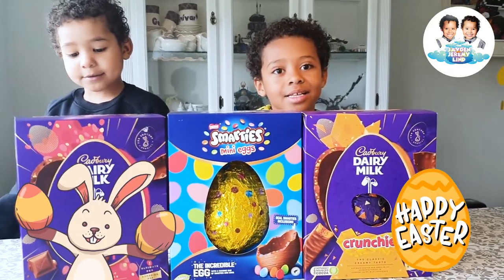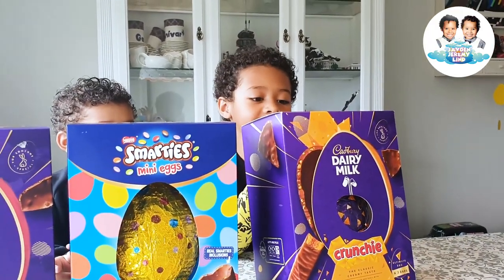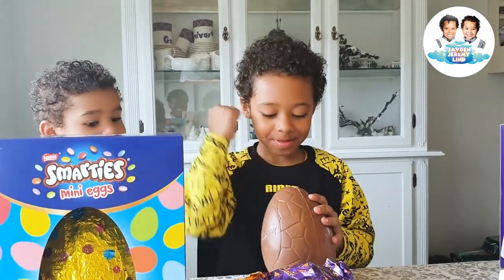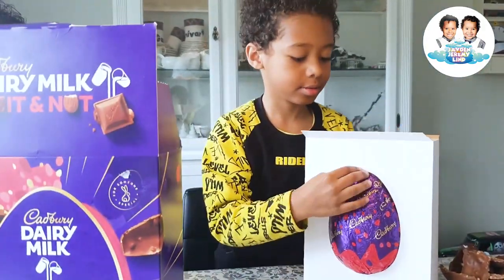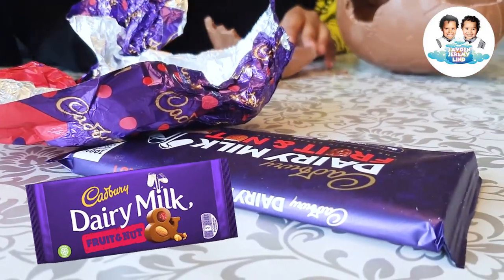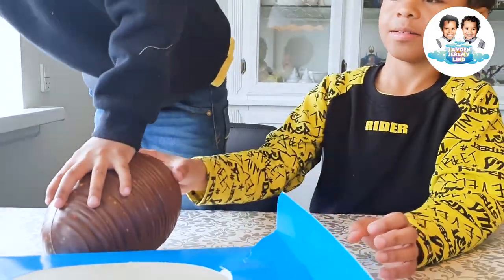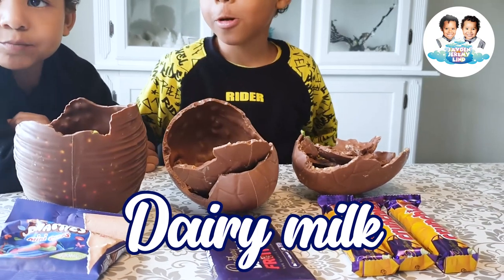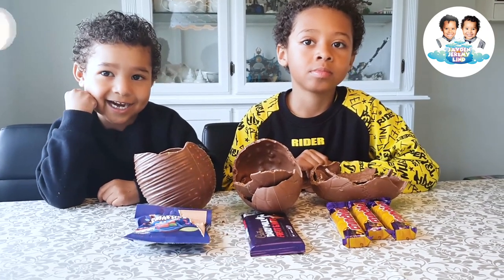Surprise Chocolate Easter Eggs || Kids Easter Eggs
Jayden and Jeremy unwrapping their easter gifts and enjoying some chocolate bites